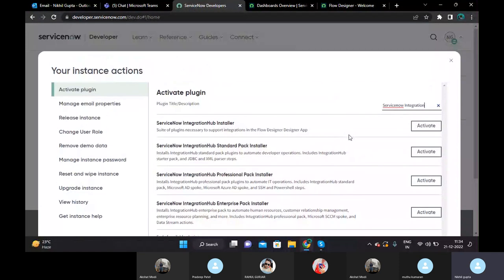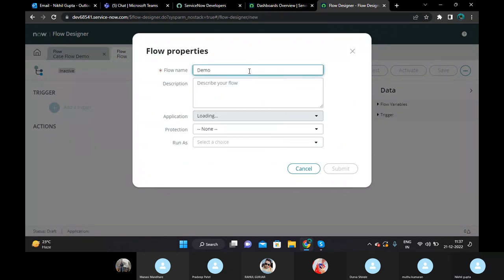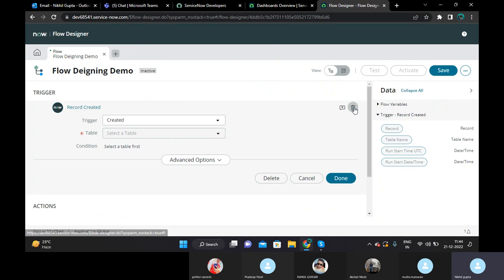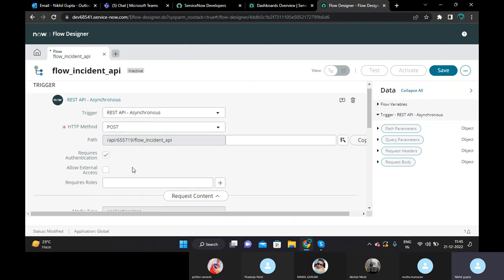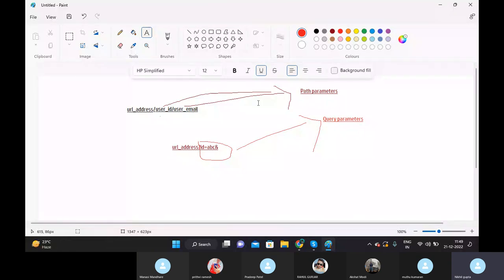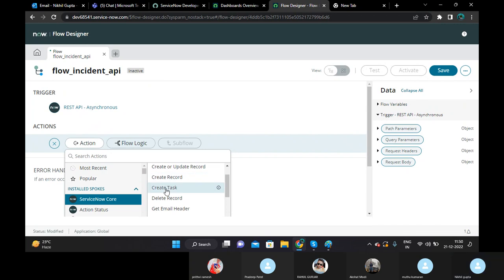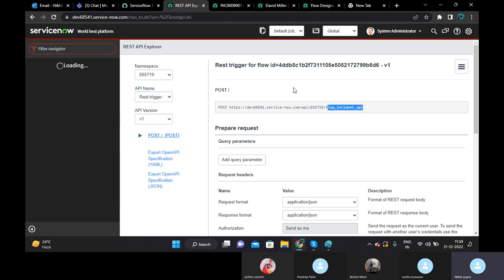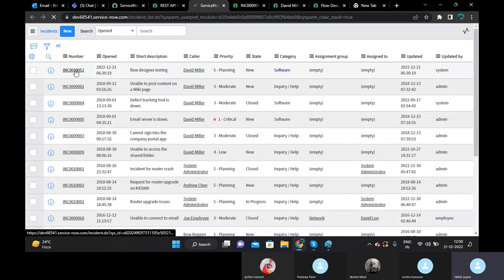Flow Designer Integration Servicenow